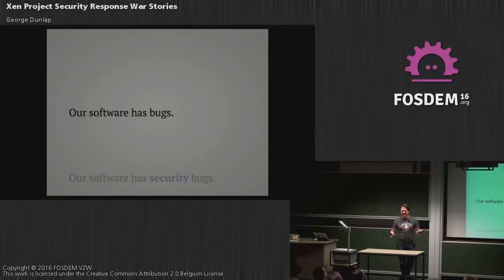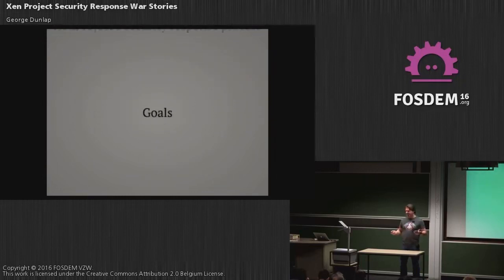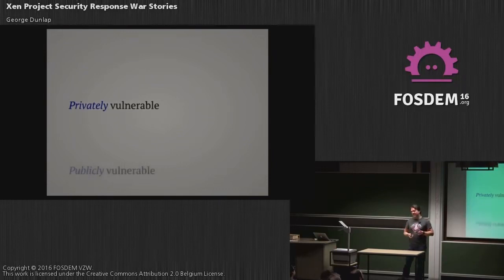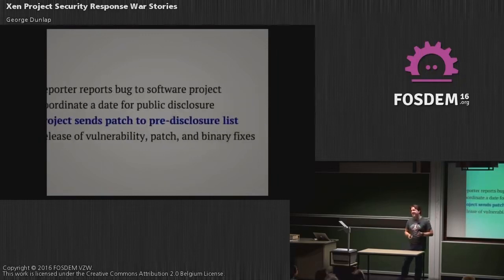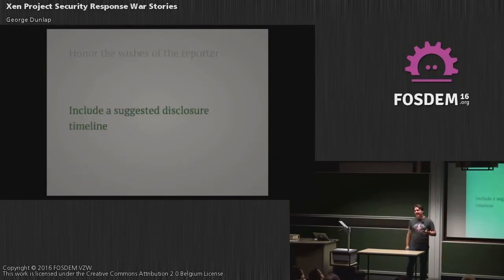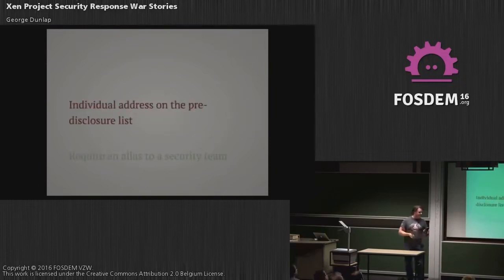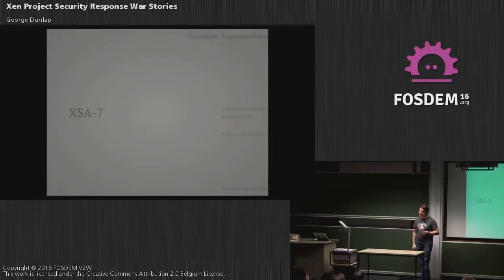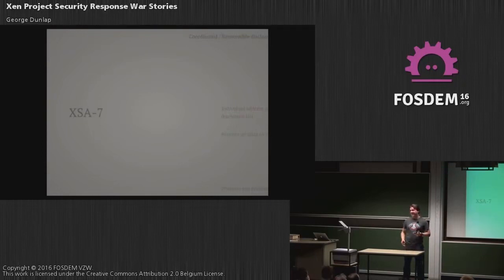Xen Project Security Response War Stories